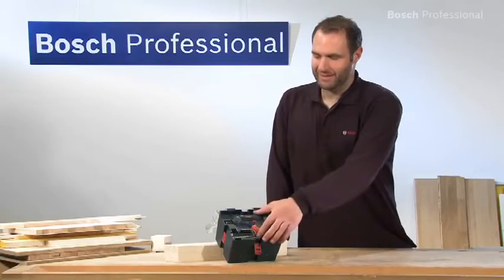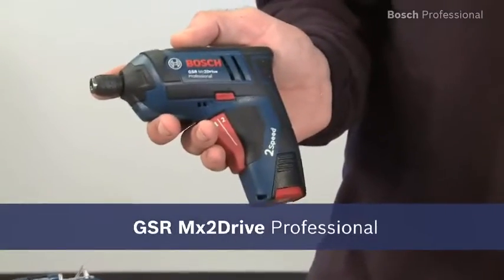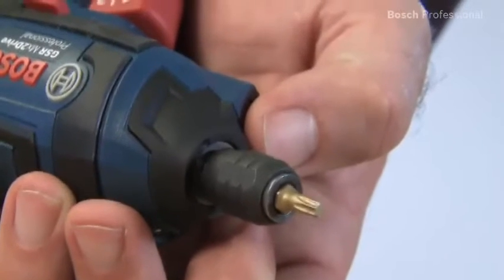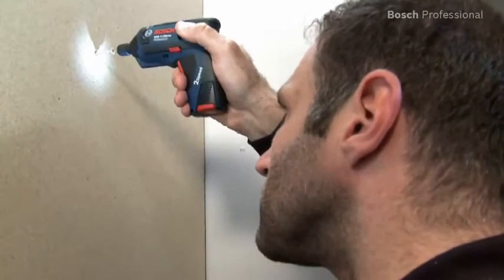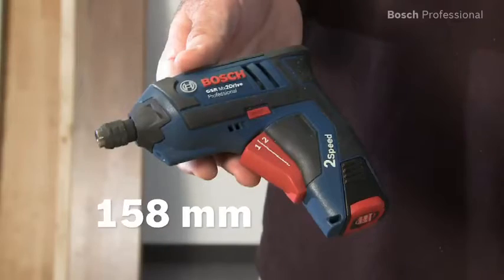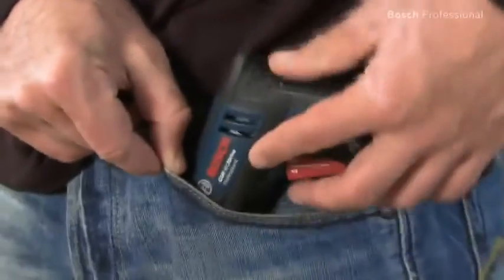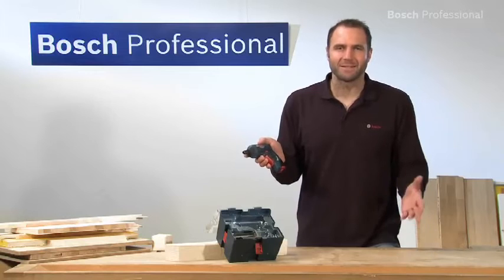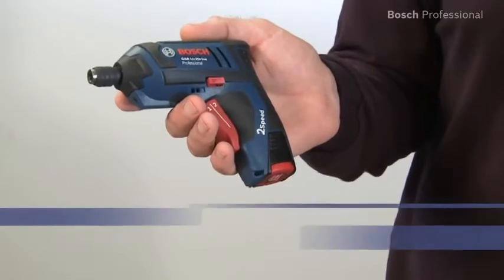Bosch GSR Mx2Drive Professional 3.6v Pocket Sized Cordless Screwdriver